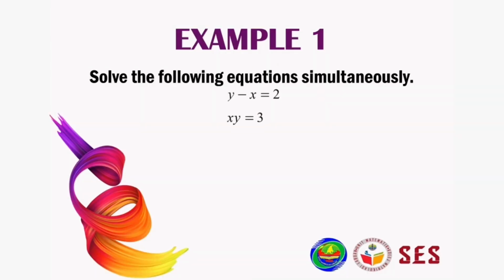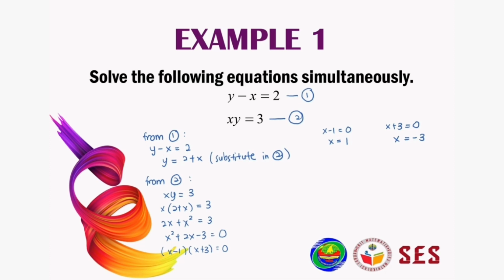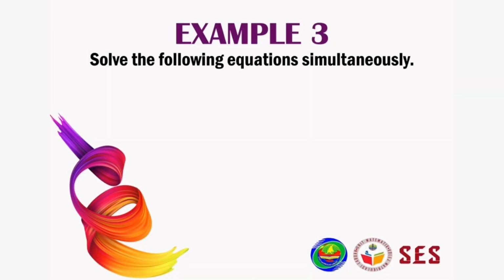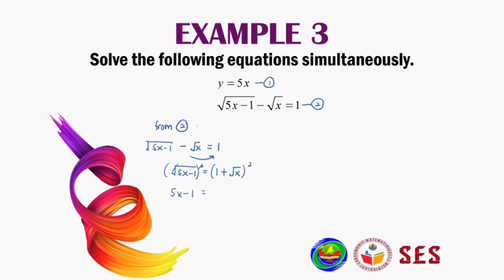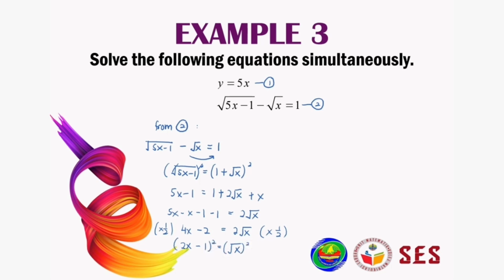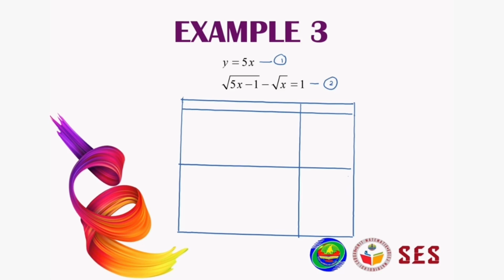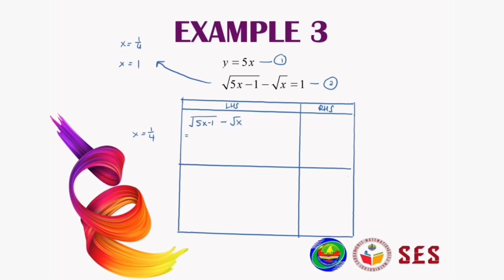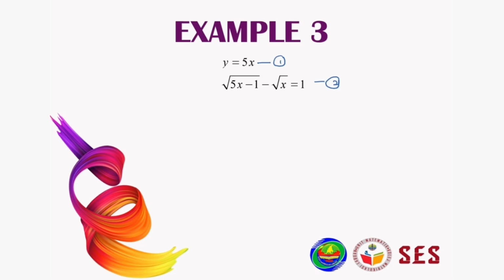Chapter 2 Equations | 2.2 Quadratic Equations 7/7